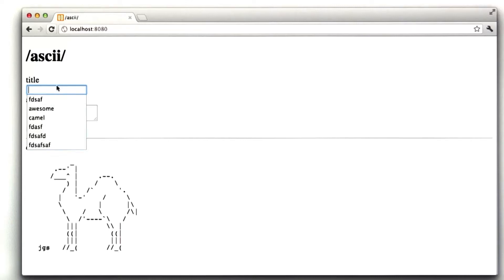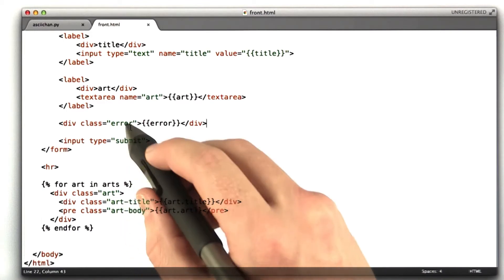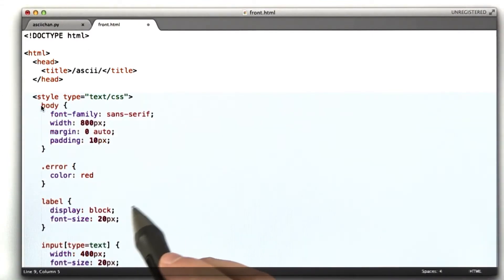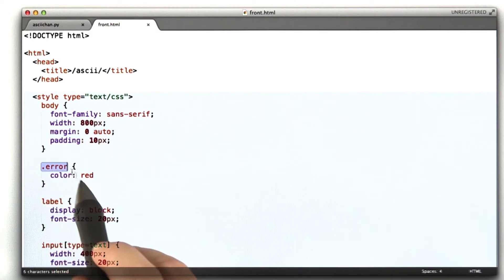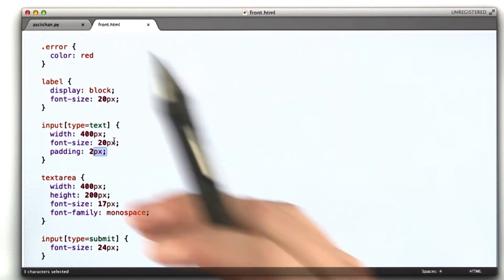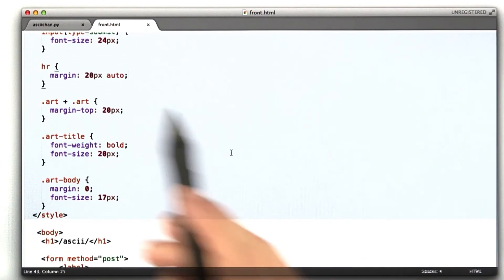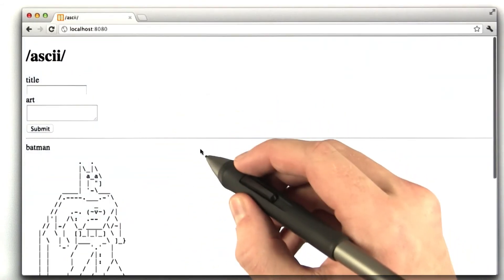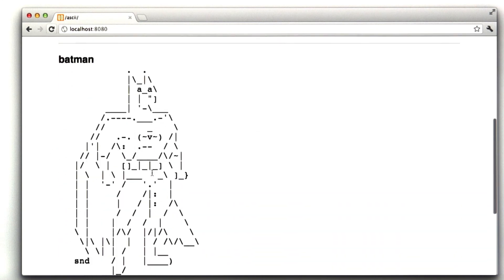Styling - Web Development